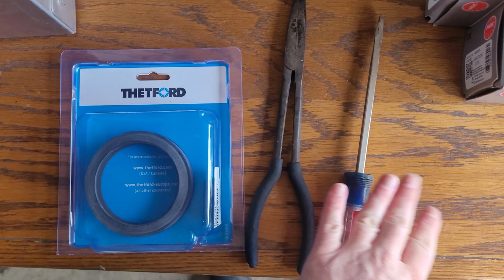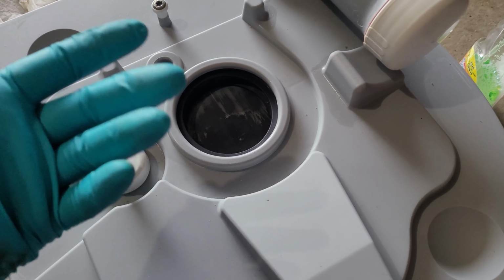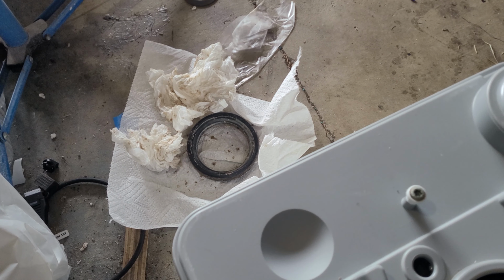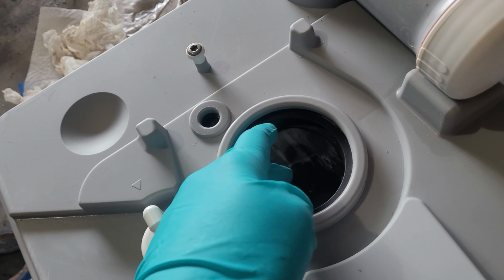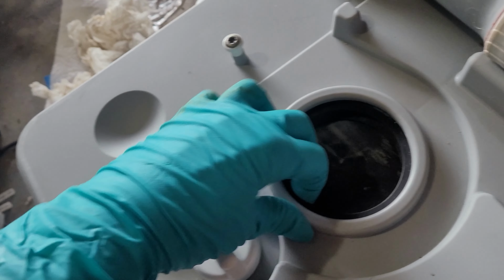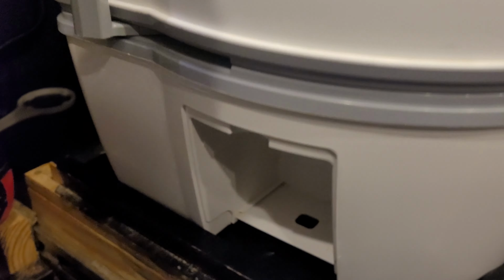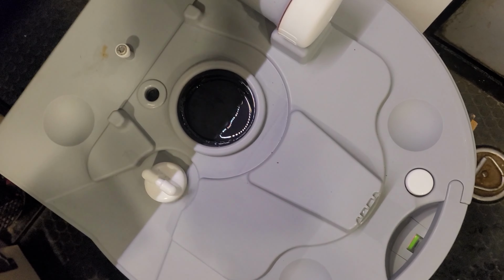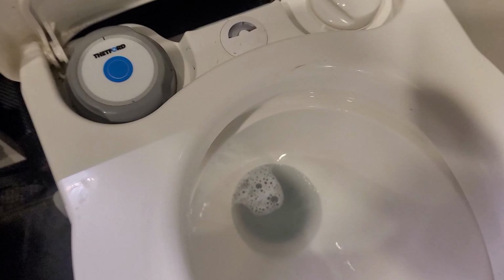Toilet Troubles | Fixing My Thetford Porta Potti Curve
Our Thetford PortaPotti is our all the time toilet, and has been faithful to us the past 2 years, but recently started to randomly spew liquid between the two tanks. I couldn’t find much on the particular issue, but decided to replace basically the only replaceable part in hopes it fixes it 🥲

Thetford part number: 07101

Other ways to support (if you’re feeling generous!)